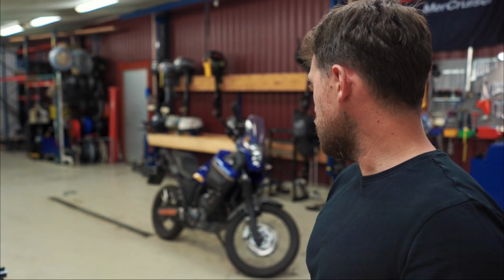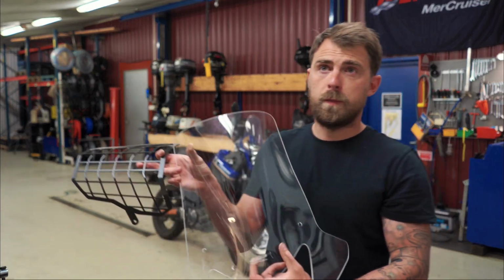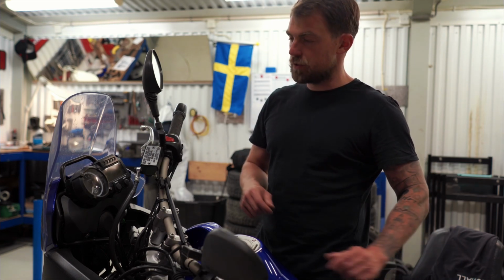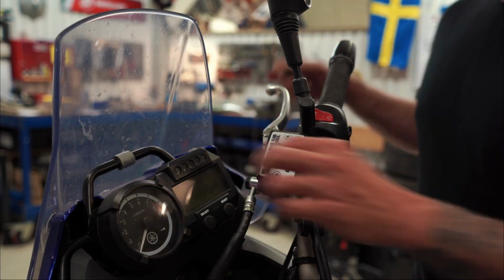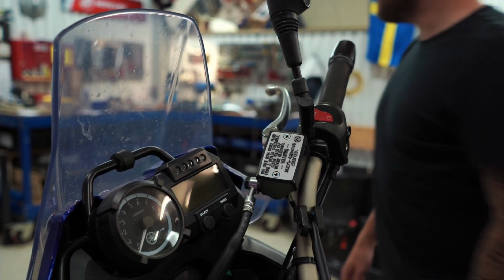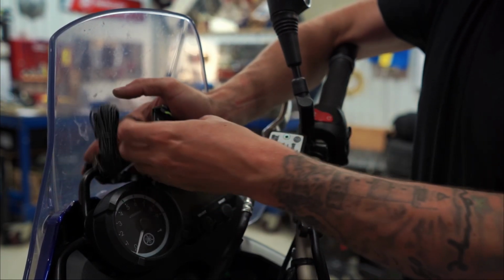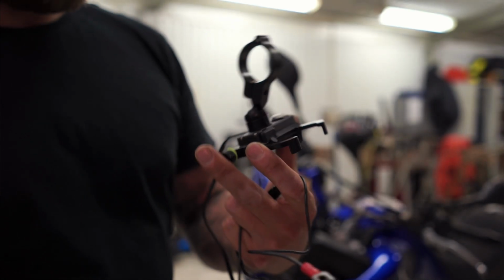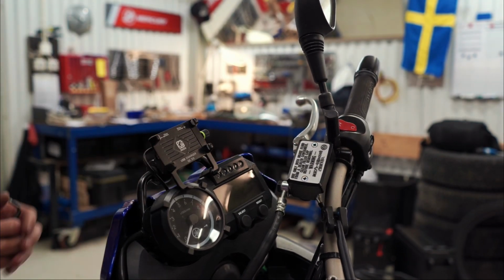Building a great off road adventure bike S1EP1 Yamaha Tenere xt660z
This is the first episode of my 3 episode bike rebuild series. I will modify my stock Yamaha tenere xt660z into an adventure bike ready to tackle all obstacle off and on the road.
I will be adding a crash bar, new windshield, off road tires, new chain, side bags, phone charger, phone mount, new battery, headlight grill.